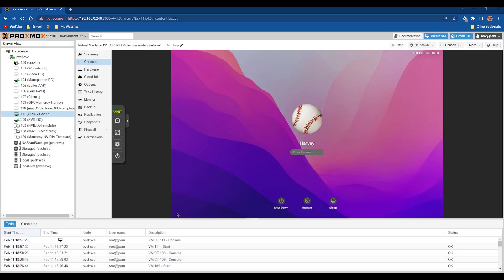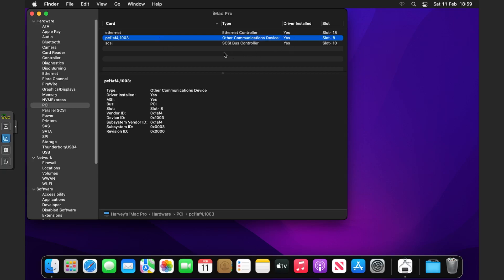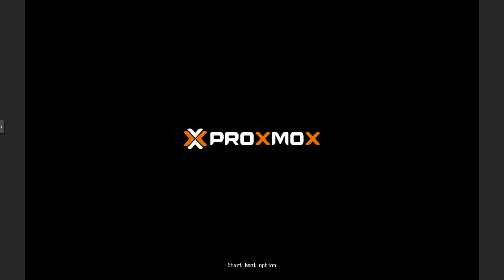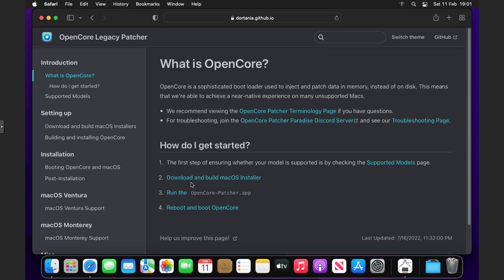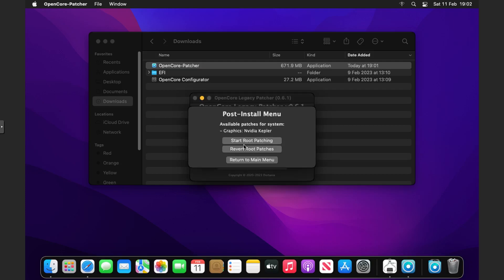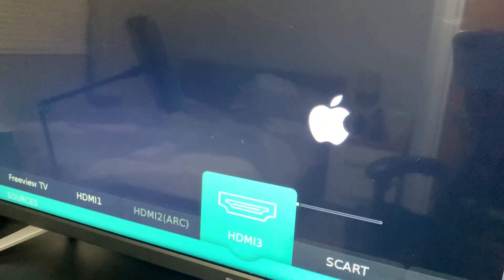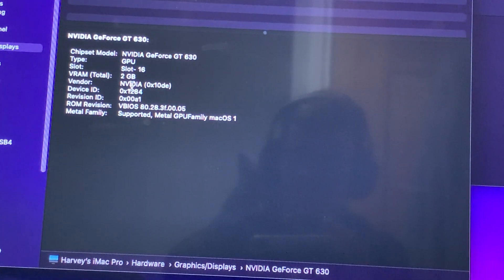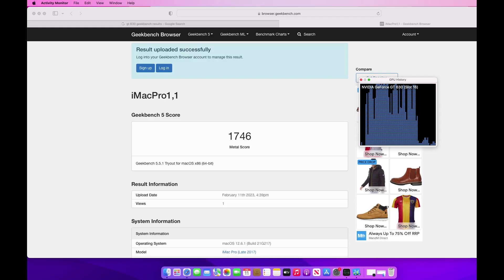Proxmox NVIDIA GPU Passthrough To macOS Monterey